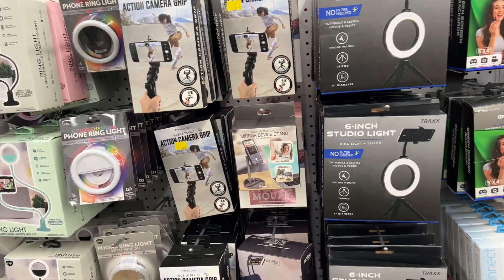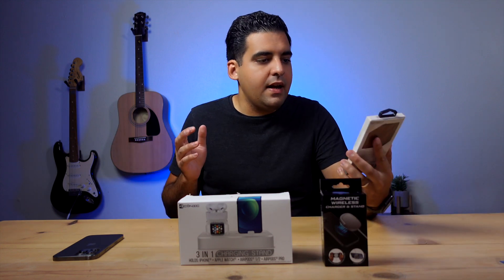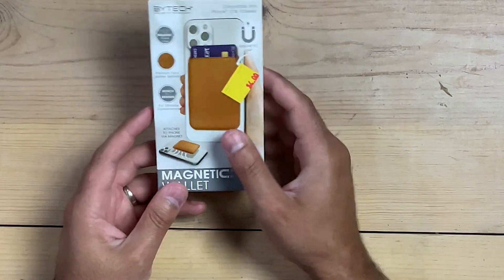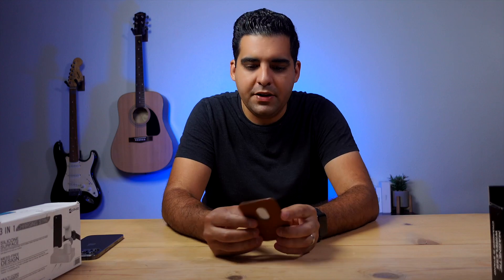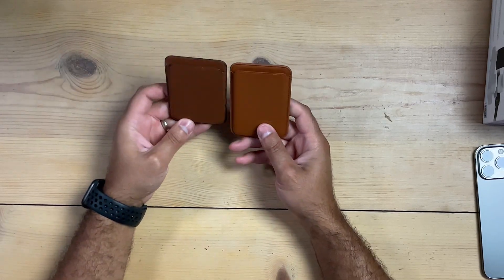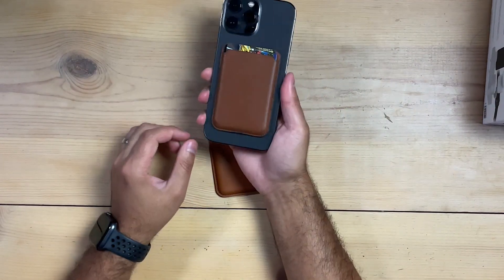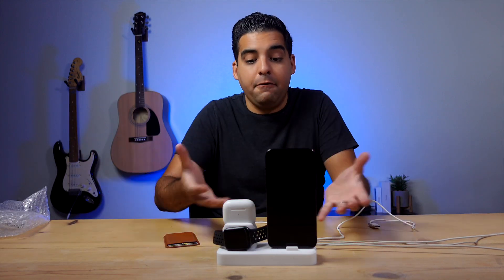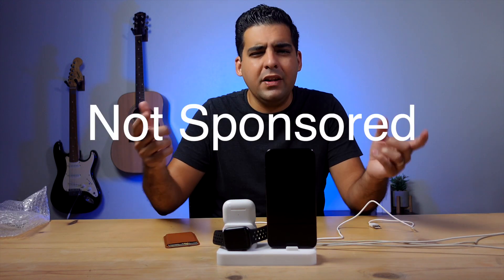CHEAP Five Below Tech | Is it worth it?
In this video, I check out some low budget tech accessories that cost only about $5 each. Are these cheap phone accessories actually worth it? Or should you just skip them and go with something else?

I answer that and more in this video!